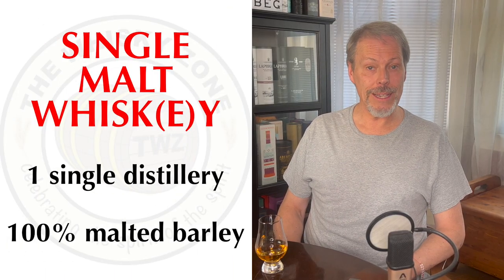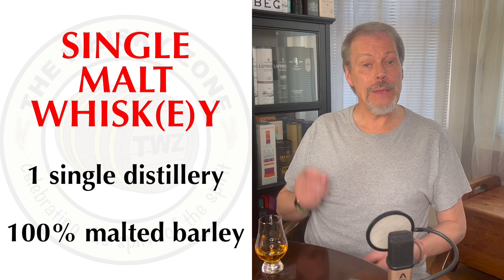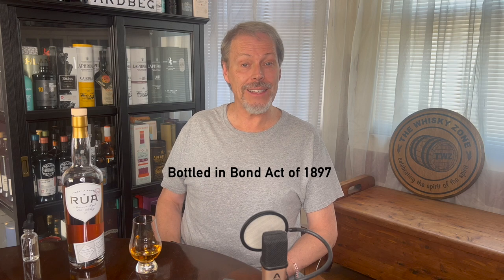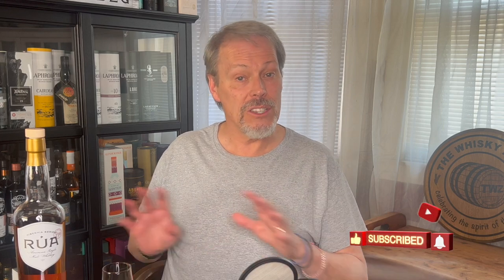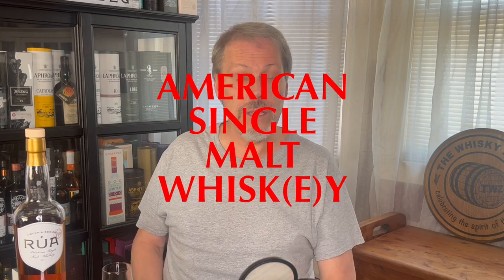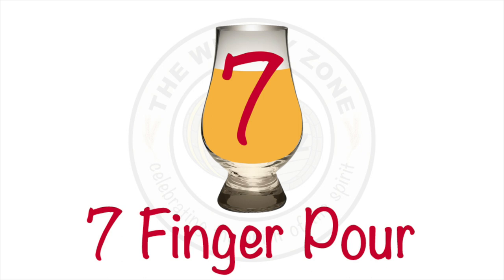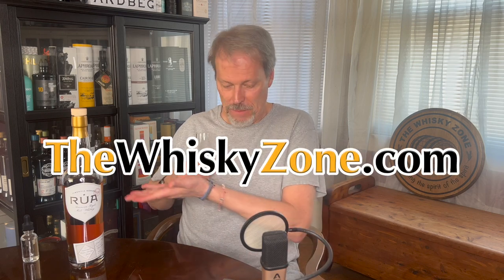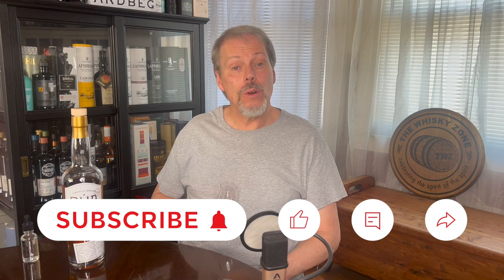The Whisky Zone Review #26: The Great Wagon Road Distilling Co Rúa Gold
There’s a growing American single malt whiskey category that’s gaining influence and fans and I’m jumping in to find out more! Why not pour yourself a dram and see if it’s worth taking the leap with me? Each week(-ish) I try to have some fun celebrating the spirit of the spirit through short, to-the-point whisky video reviews that always value your time, your money, and this amazing world of whisky!